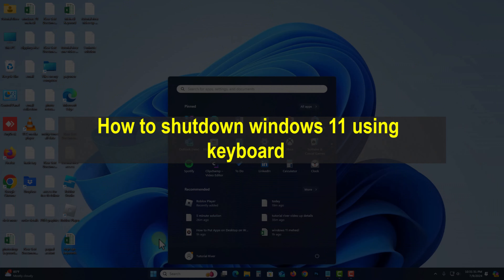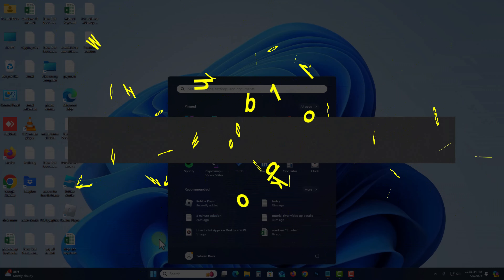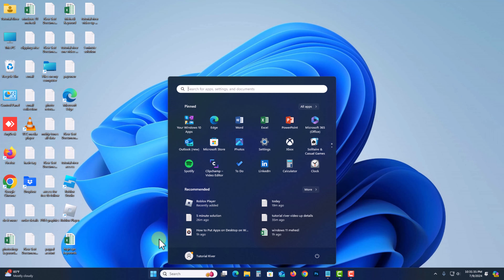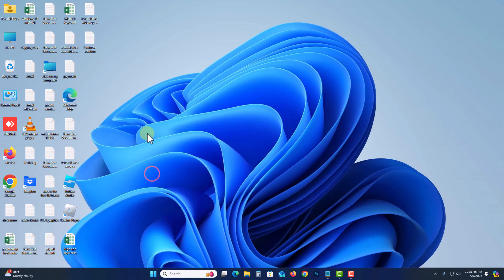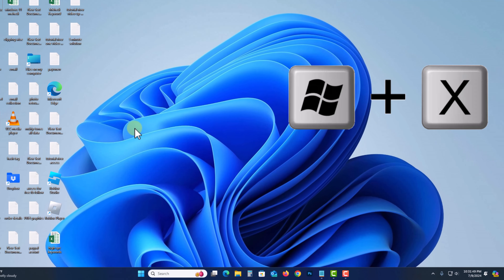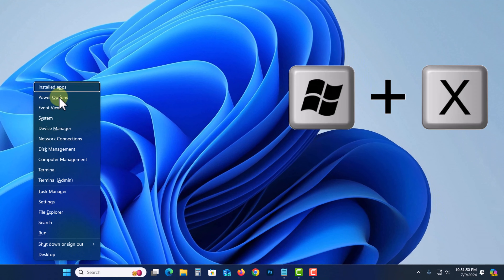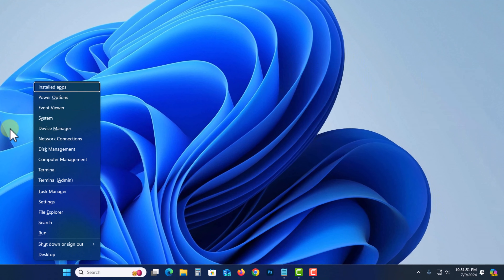How to shutdown windows 11 using keyboard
Let's learn Easy Ways to Shutdown Windows 11 devices. These are the Easy and Different Ways to Shutdown your Laptop. Here I am explaining the keyboard

Video Parts:
0:00 Info & Intro
0:09 Open PC
0:26 Ending & Outro